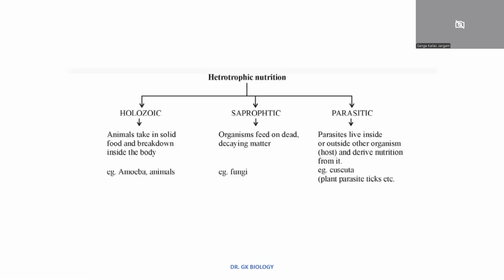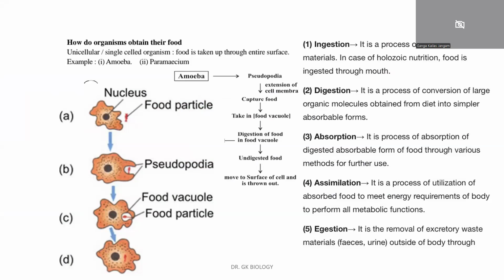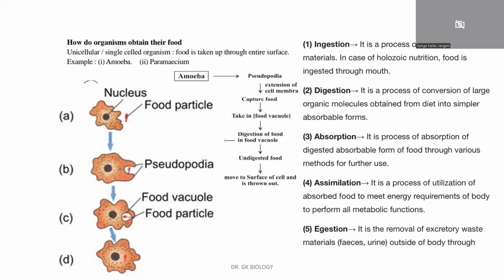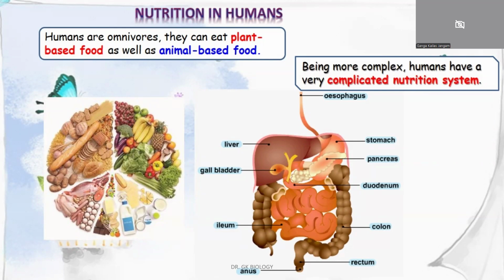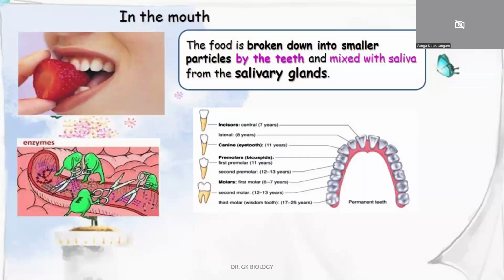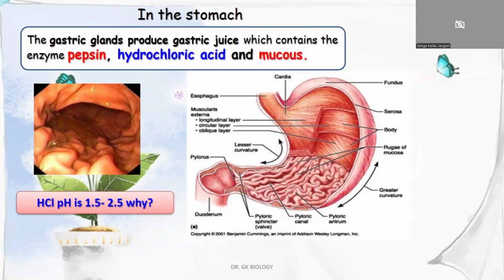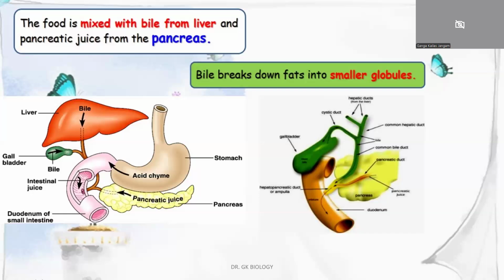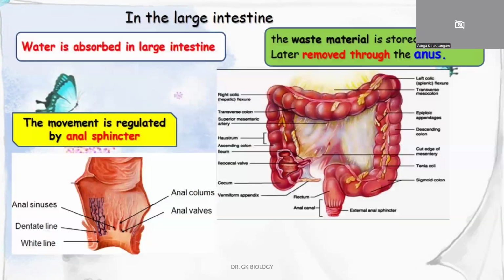CH 5 LIFE PROCESSES,HETEROTROPHIC NUTRITION, NUTRITION IN AMOEBA AND HUMAN DIGESTIVE SYSTEM